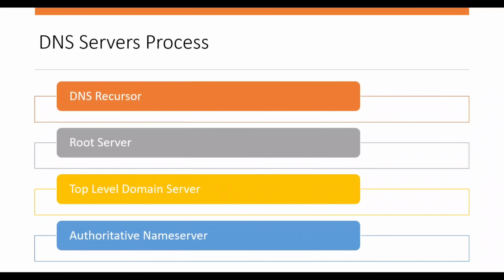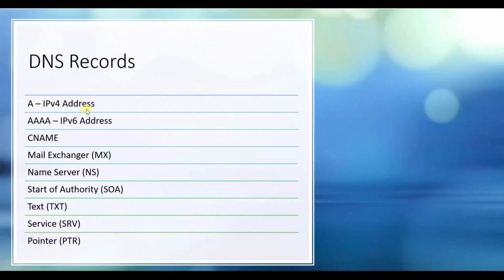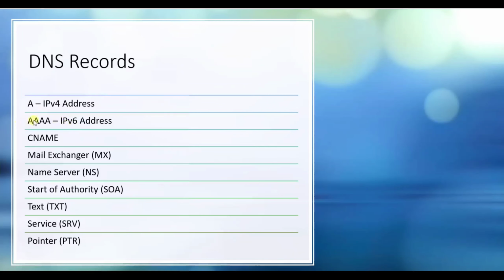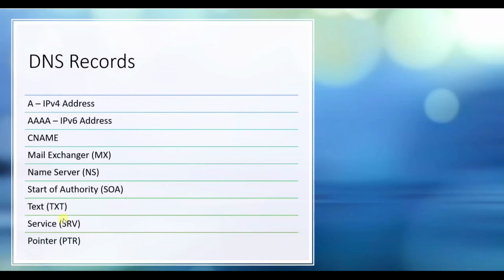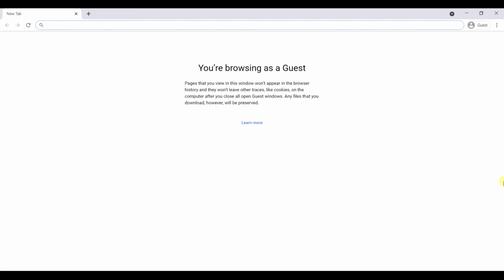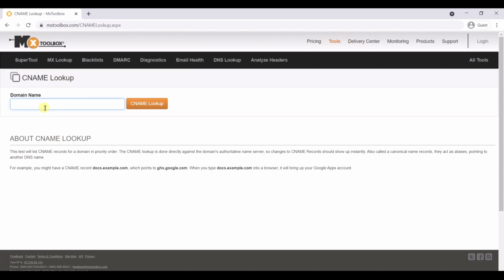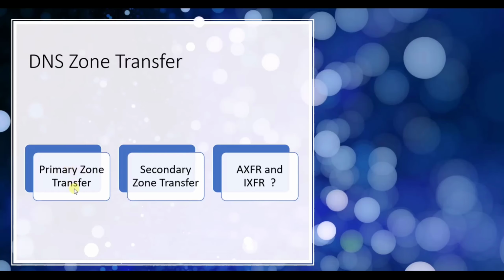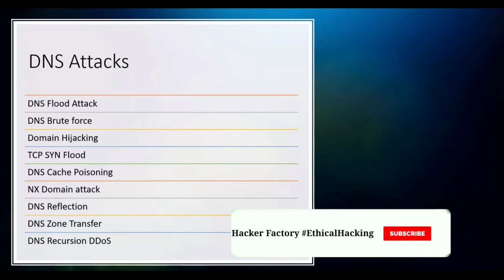Domain Name System (DNS) enumeration Part- 1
In this session, we cover the basics of domain name system (DNS) service that is DNS records, DNS Zone transfer etc.

I hope you enjoyed the video and found value in the content. Your feedback is valuable.